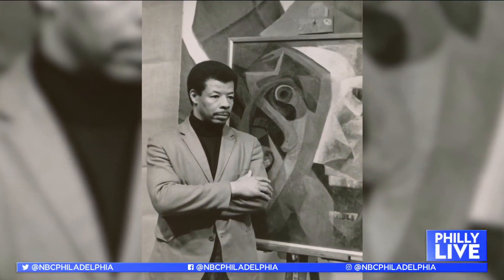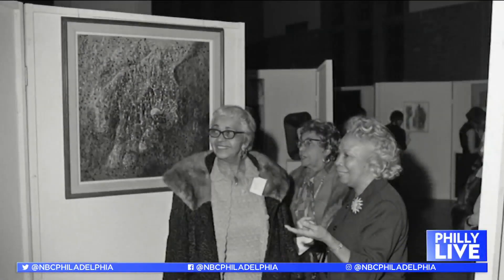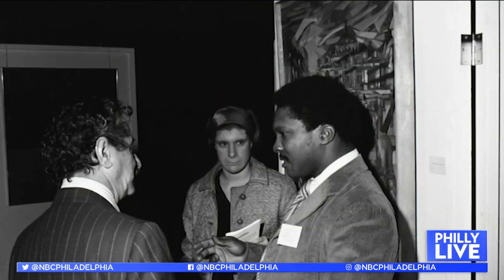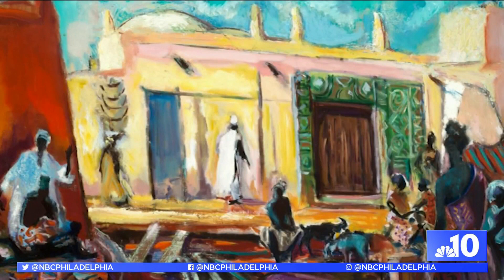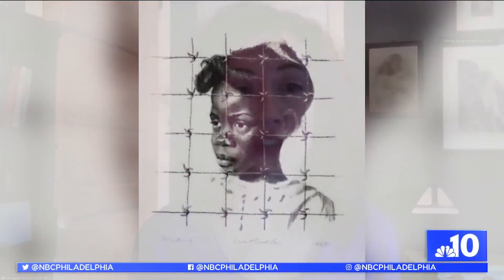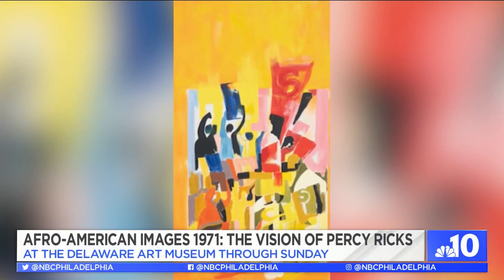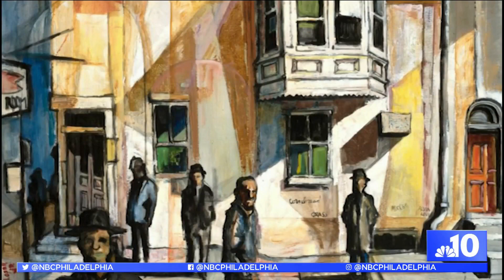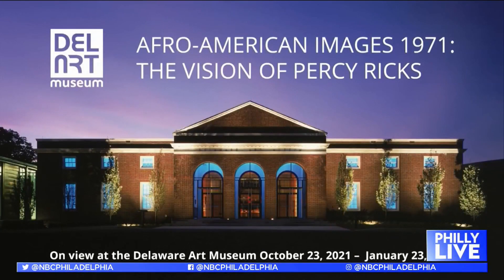Relive the Works of Percy Ricks at Delaware Art Museum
“Afro-American Images 1971: The Vision of Percy Ricks” at the Delaware Art Museum revisits the influential artist’s work. Philly Live’s Aunyea Lachelle finds out details about the throwback exhibit and how it came together.